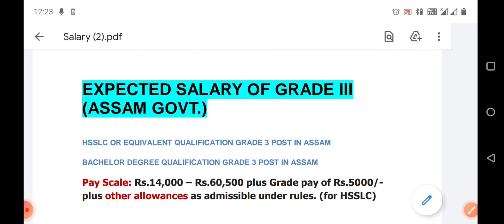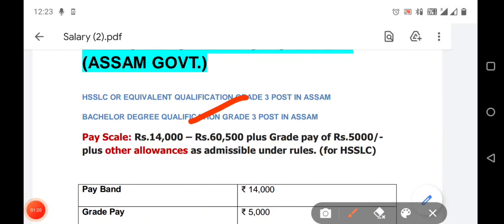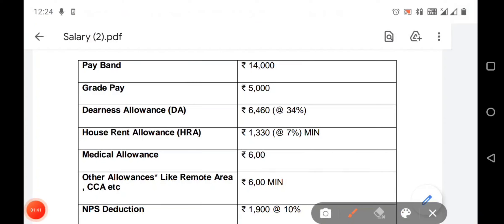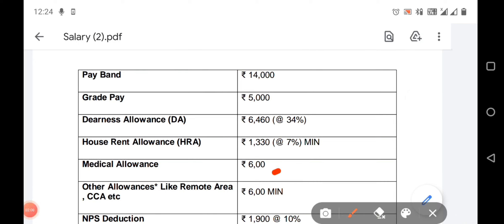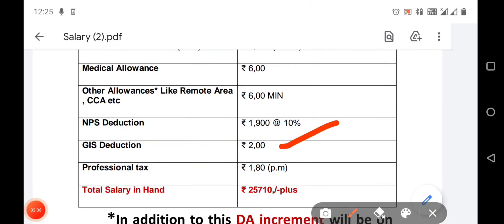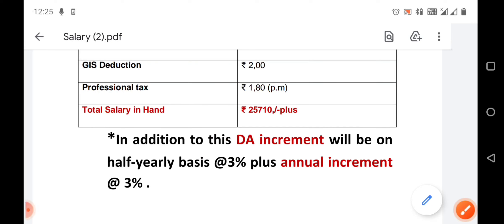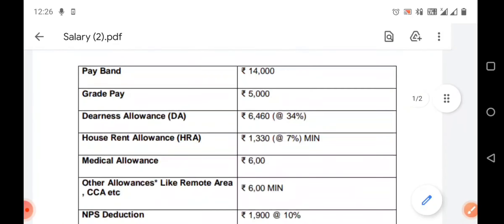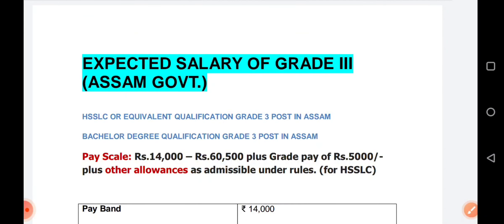Assam Direct recruitment Grade III expected Salary| ADR grade III Salary| RMBEDUTECH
Assam Direct recruitment Grade IV interview/viva| ADR interview| Sample questions| RMBEDUTECH